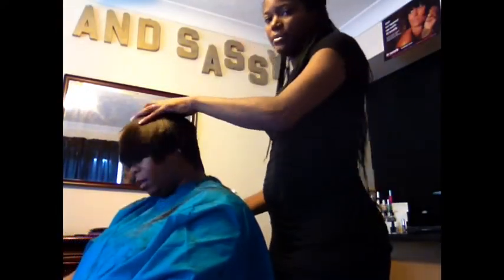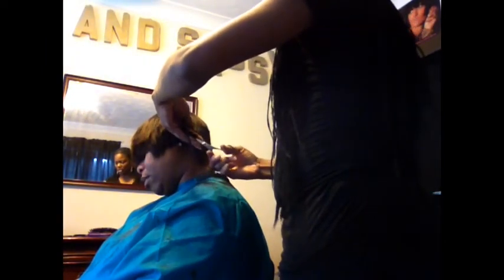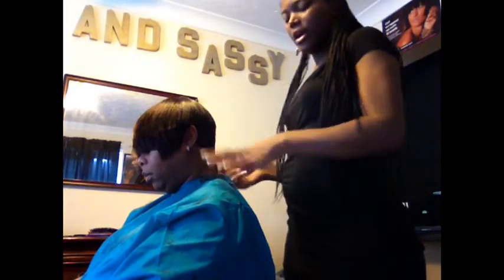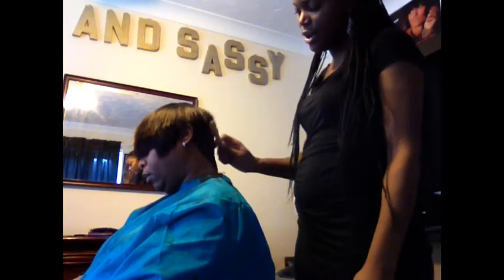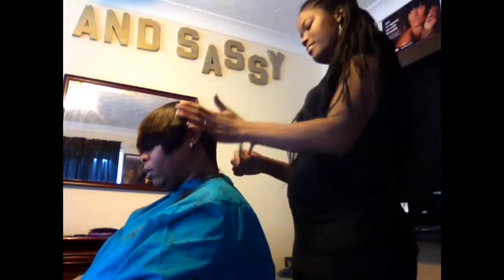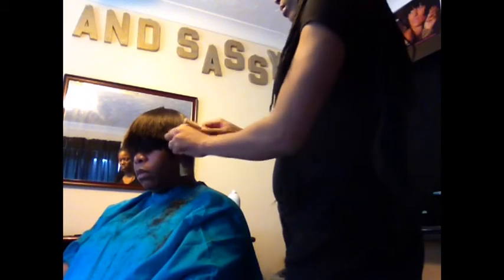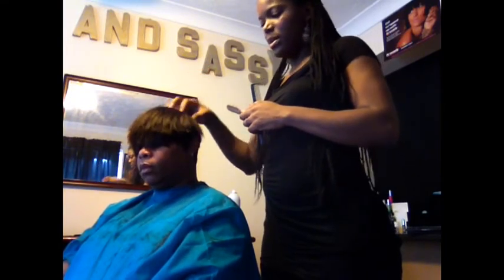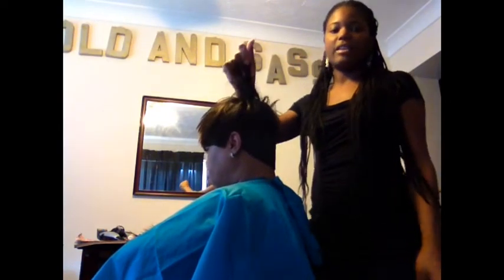BASHD by Torri Razor Cut Tutorial Part 2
Wanna be creative then put down the clippers and pick up a razor comb! What me take my clients quick weave from long to short by only using a razor comb and my sheers.